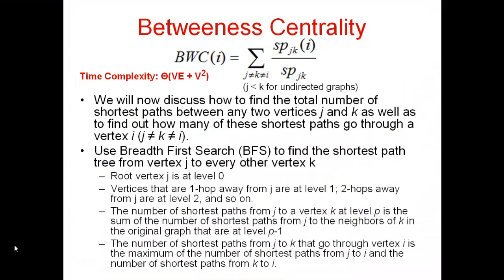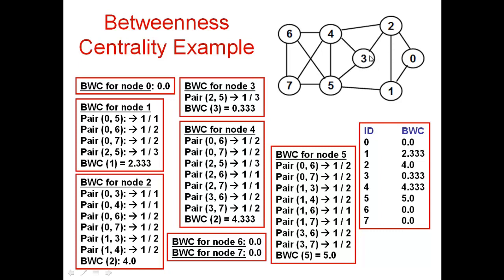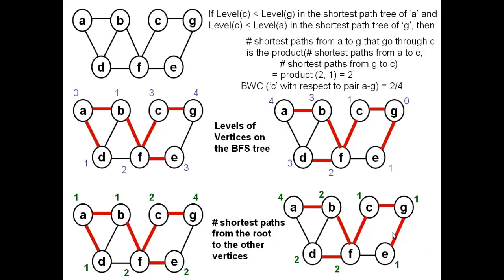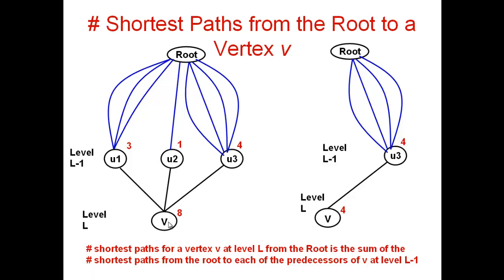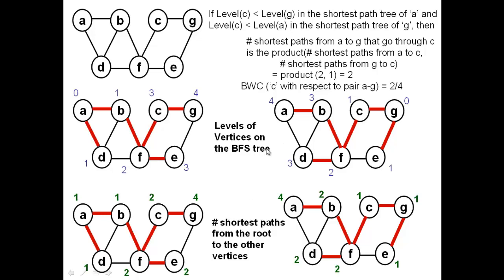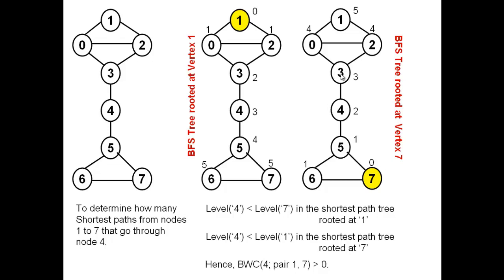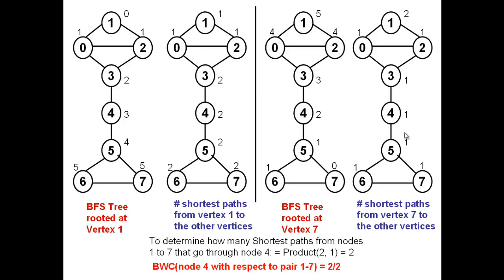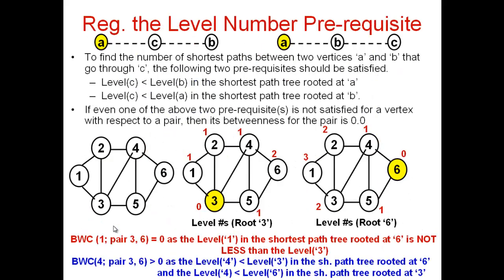2 5 Betweenness Centrality